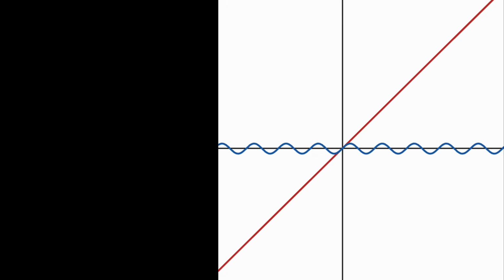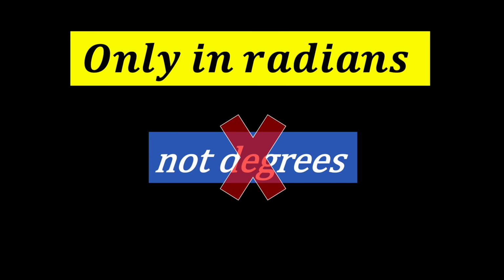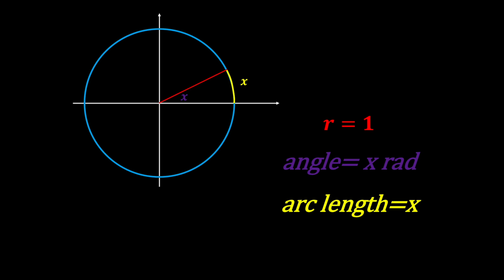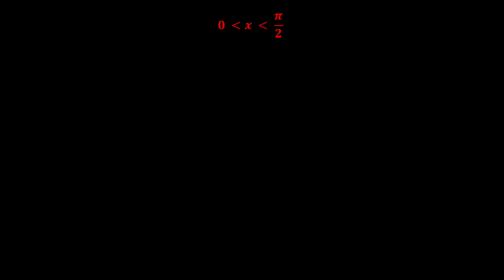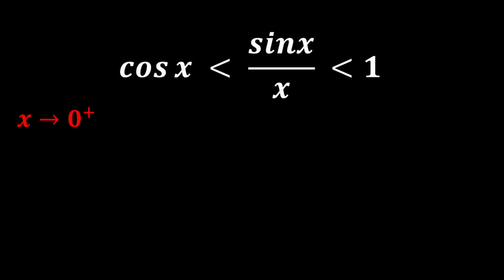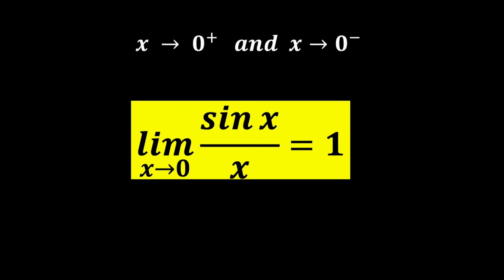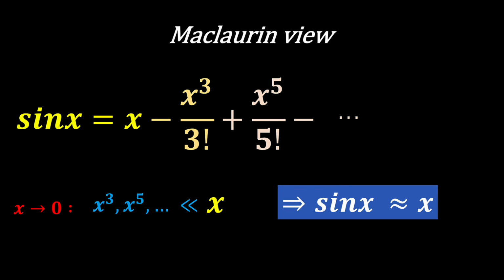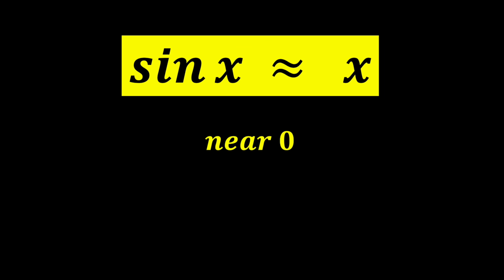The Most Important Limit in Calculus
Why does sin x / x approach 1 as x goes to 0?

This famous limit is one of the most important ideas in calculus. In this video, we look at a simple visual proof using the unit circle, the squeeze theorem, and the key fact that this only works in radians.

We also connect the result to the approximation sin x ≈ x near zero, and see why it is so useful in limits.